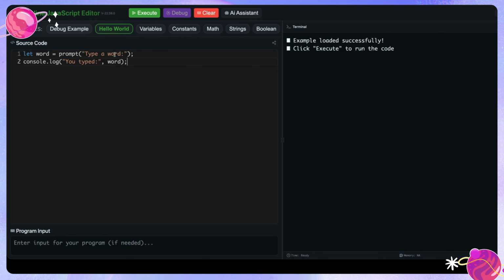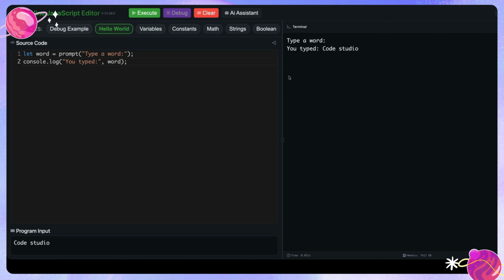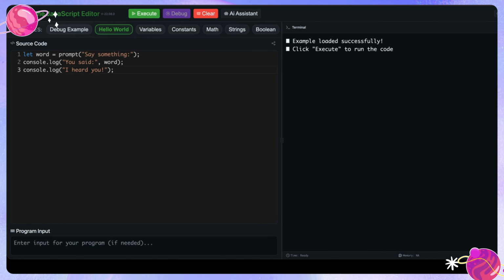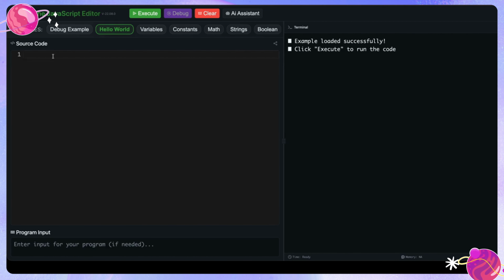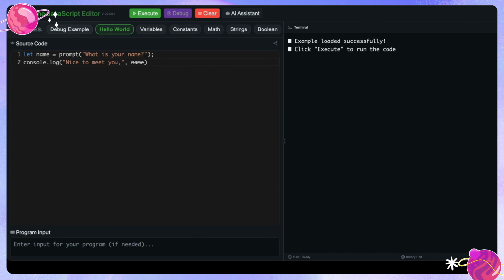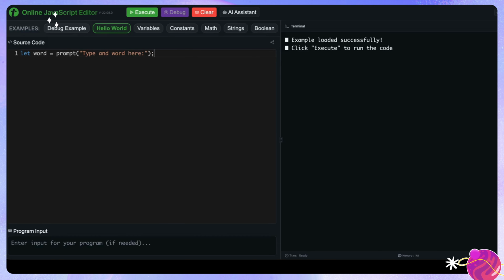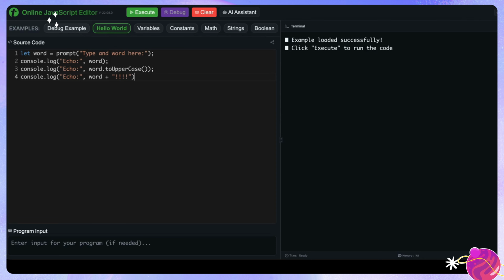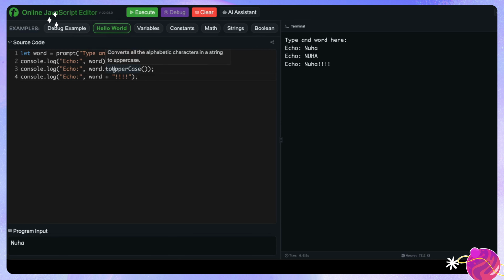JavaScript Variables & User Events | Word Echo Machine! | Super Fun Programming Series | Episode 6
Welcome to Episode 6 of Nuha’s Code Studio! 🌟
In this video, we continue learning JavaScript by exploring variables and how programs store information.

You’ll learn how JavaScript remembers values, why variables are important, and how they are used to make programs flexible and interactive. Everything is explained using simple examples that are easy for beginners and kids to understand.

✨ In this video, you’ll learn:
• What variables are in JavaScript
• Why programs need variables
• How values are stored and changed
• Simple JavaScript examples

This lesson helps build a strong foundation for app creation and prepares you for the next steps in the series. 💻✨